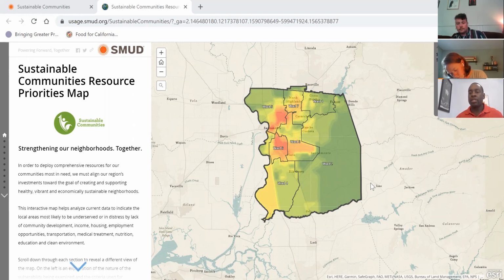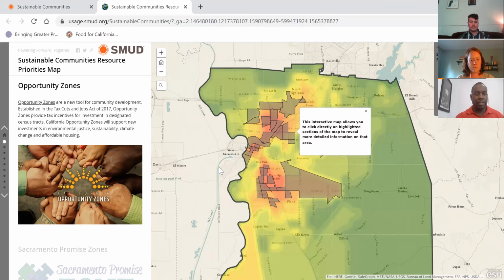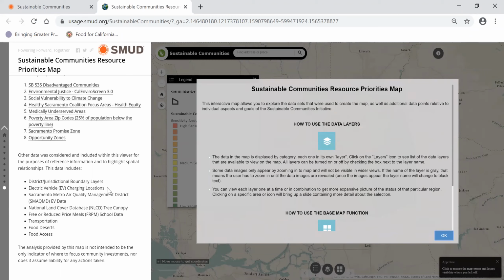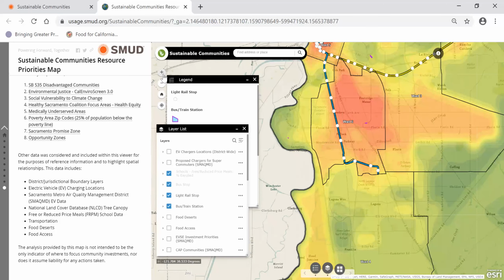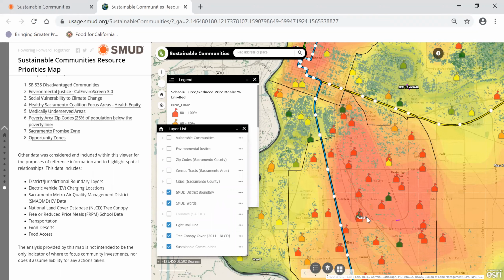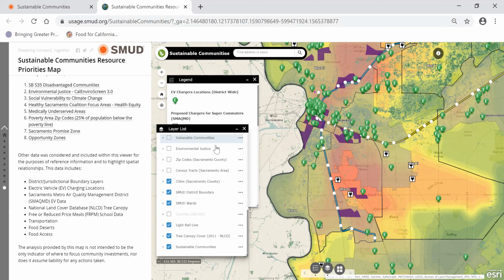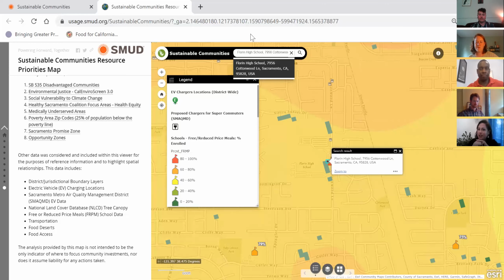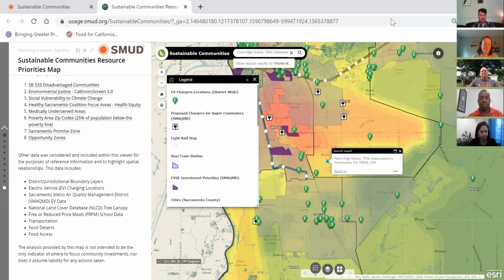Neighborwoods Presentation of SMUD Sustainable Communities Map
Jose Bodipo-Memba of SMUD presents the SMUD sustainable communities map to residents who are active in their communities. Afterwards, there is a quick Q&A. Many thanks to the leaders within our communities who take action and initiative to create environmental equity.
This is a ~17minute presentation with ~7 minutes of Q&A.